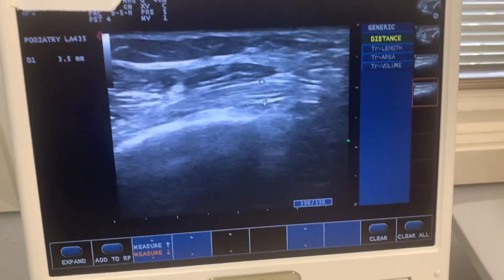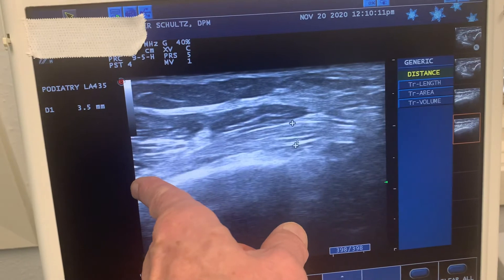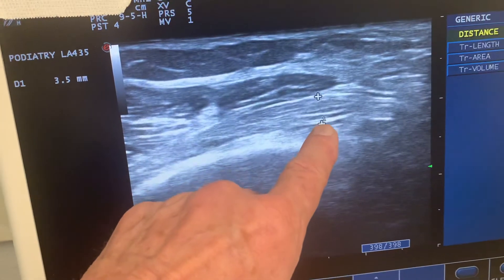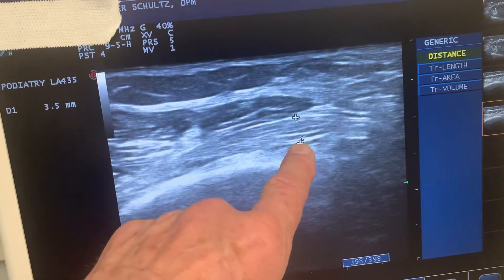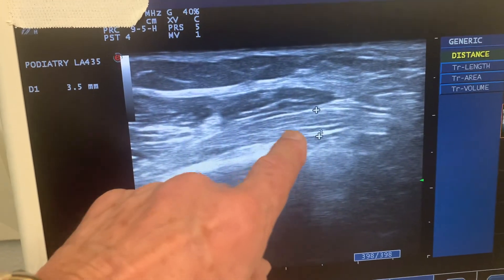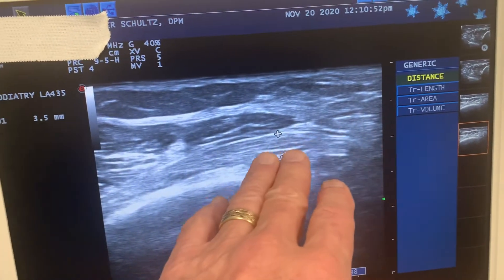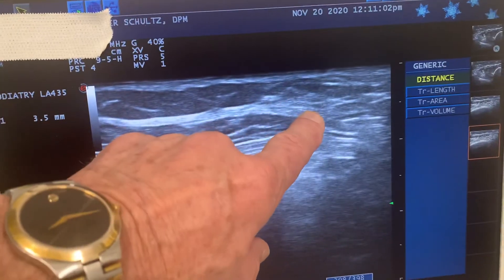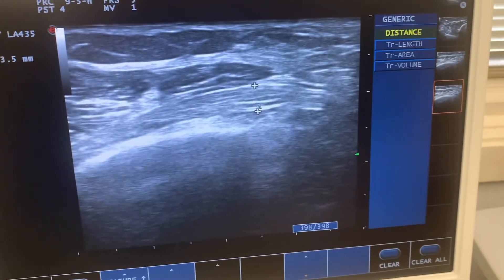Restless leg syndrome. Nerve compression is the cause and diagnostic ultrasound reveals it!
In this video Naomi shares how her Restless Legs Syndrome is gone within days of nerve decompression surgery. The video will show how we measure the change in dimension of her leg nerves caused by nerve tunnels that are tight.  We are documenting that this compression can cause Restless Legs.